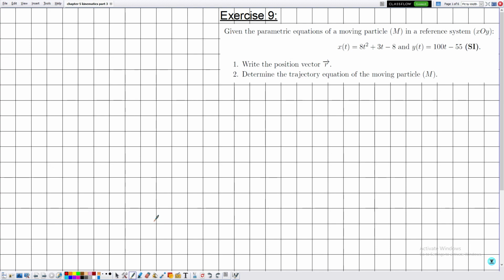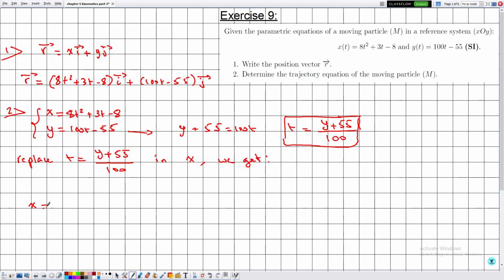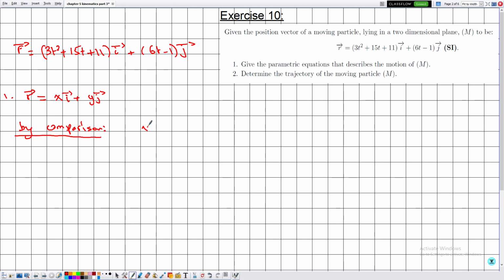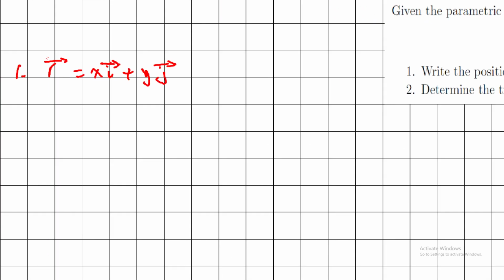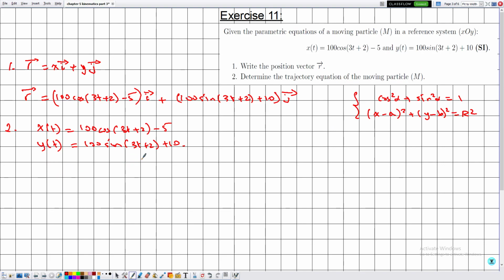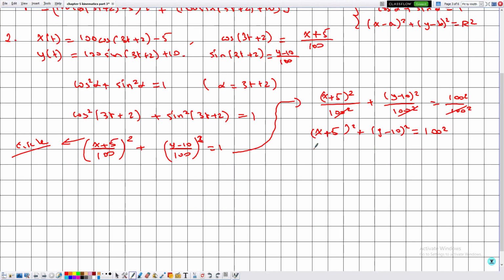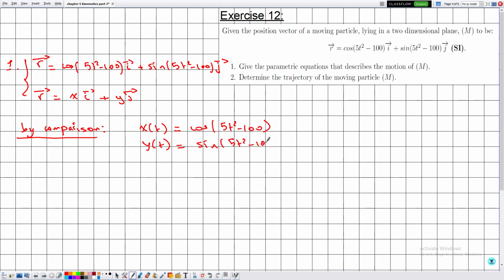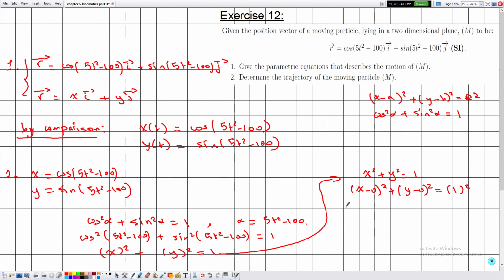chapter 5 kinematics - part 3